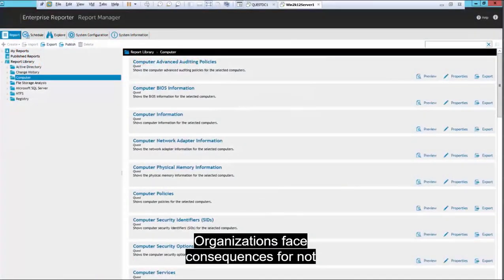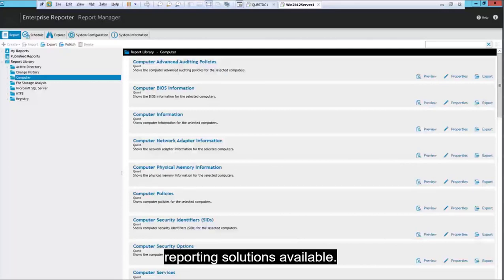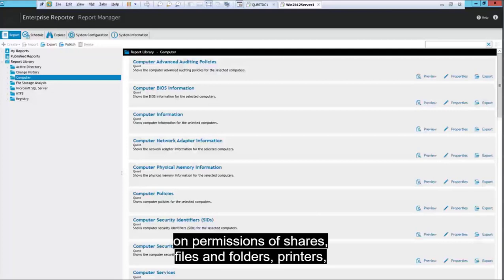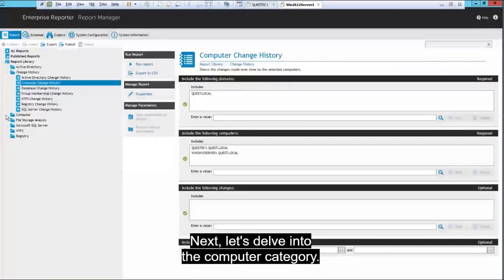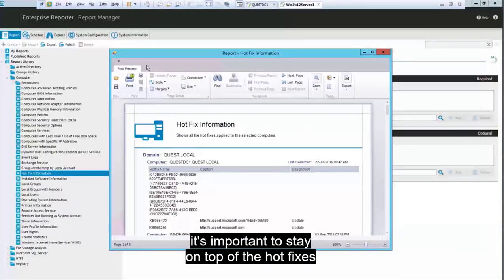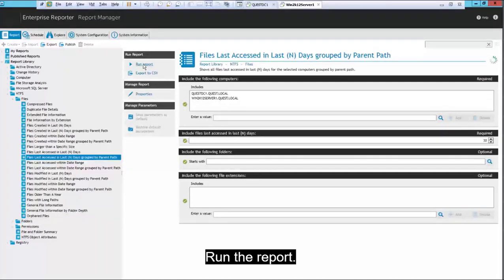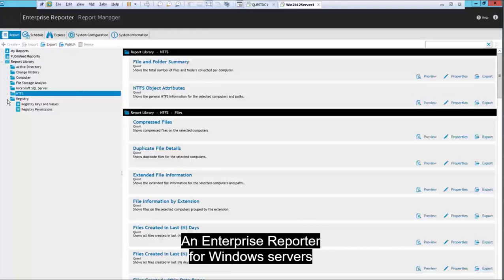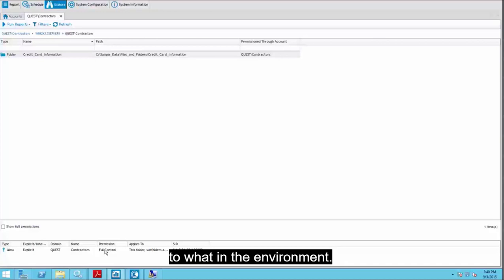Enterprise Reporter for Windows Server Introduction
This video discusses the importance of audit and compliance procedures in organizations, as well as the common mistakes made in these procedures. It highlights the challenges organizations face, such as lack of process automation and outdated information, and the consequences of these mistakes, such as security breaches and non-compliance. The video then introduces Enterprise Reporter, an enterprise reporting solution that provides automated and scalable auditing, analyzing, and reporting on Microsoft Active Directory, Windows servers, SQL servers, and file servers. It discusses the features of the Enterprise Reporter for Windows servers module, including access assessment, local policy assessment, and permissions reporting. The video also showcases some of the out-of-the-box reports available in Enterprise Reporter, such as change history, computer information, hotfix information, and NTFS-based reporting. Finally, it introduces the Access Explorer module, which allows organizations to scan and index security access information on files, folders, and shares to provide real-time insights into account permissions.